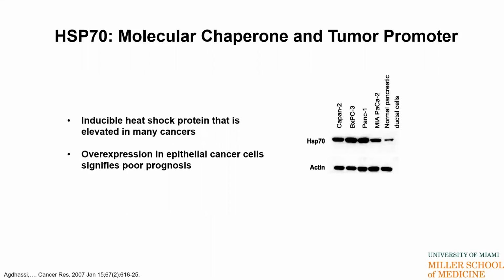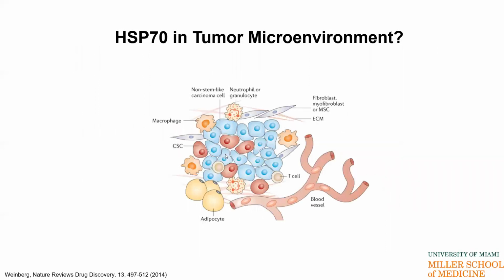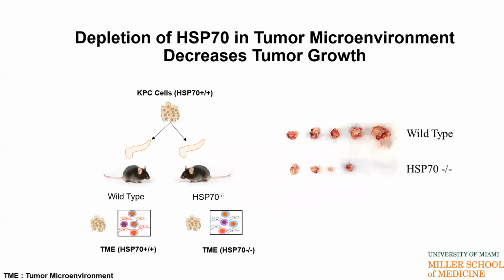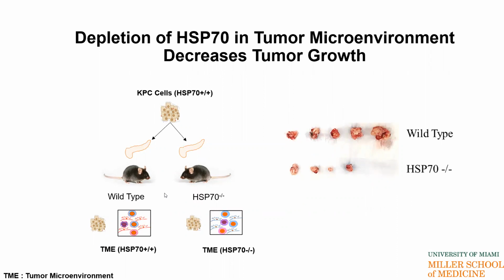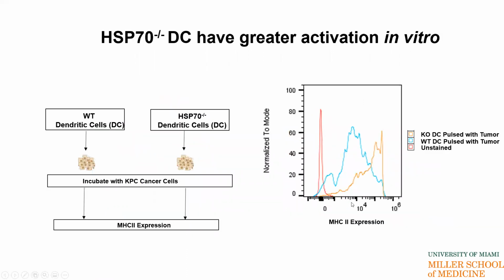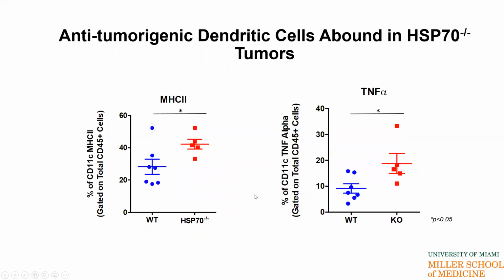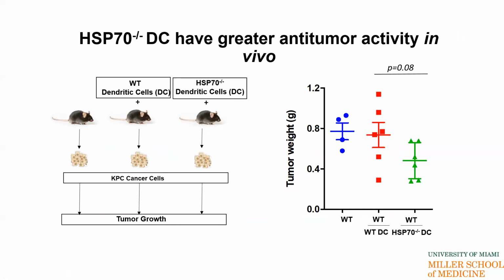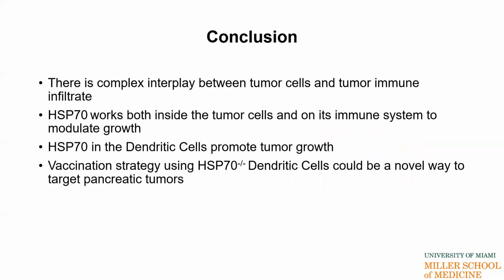HSP70 MODULATES IMMUNE RESPONSE IN PANCREATIC CANCER